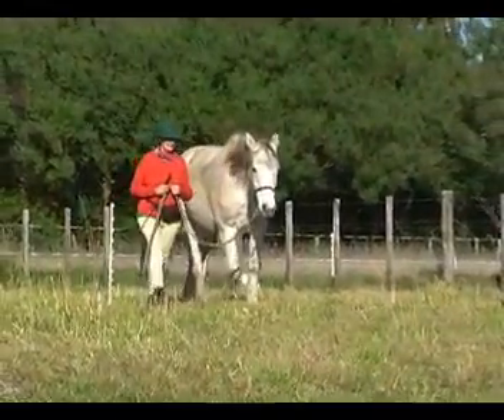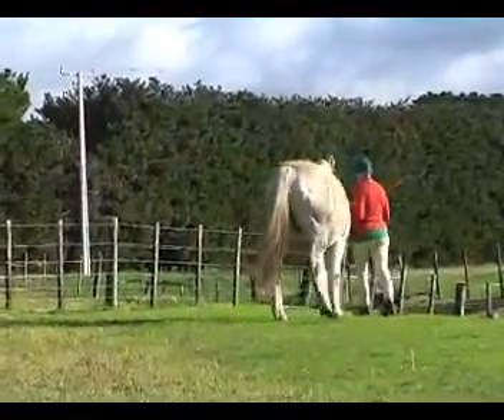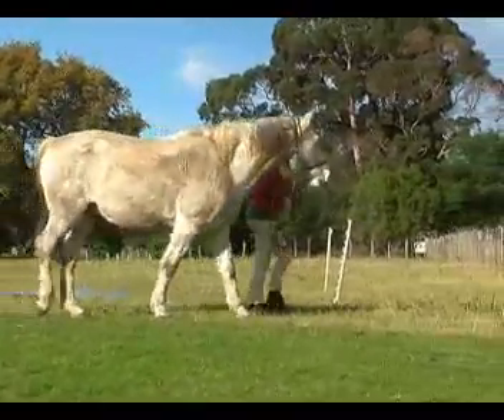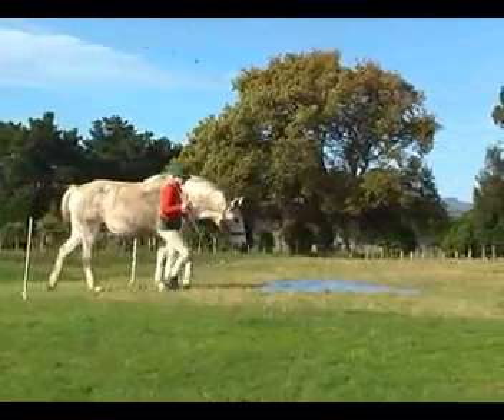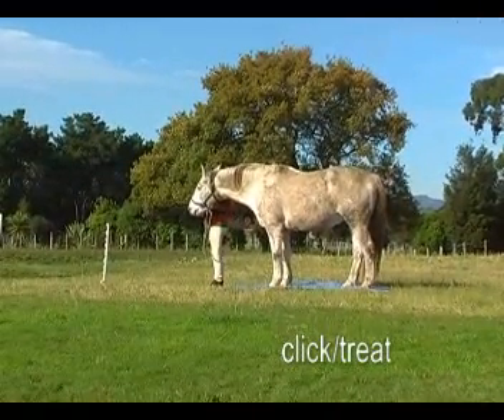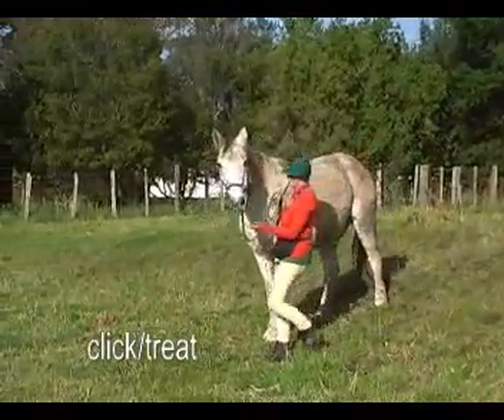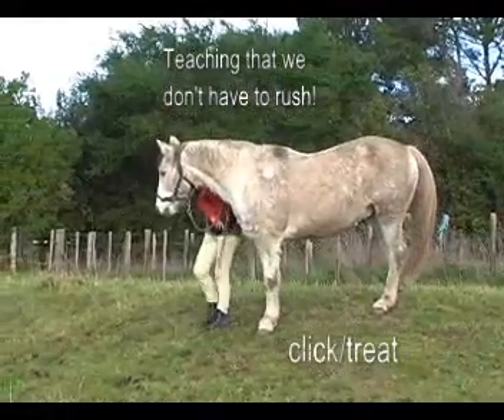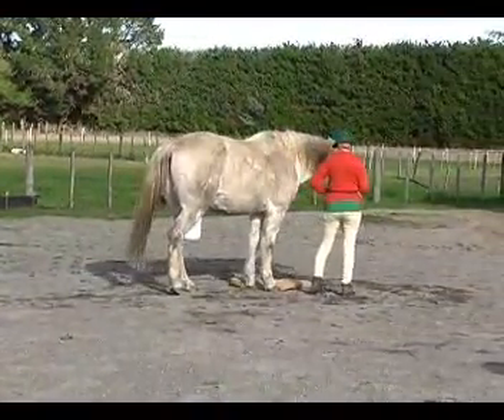121 Forward Side by Side Challenge Part C Smoky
This Challenge includes
* the weave walking on the horse's right side.
* walking a cloverleaf pattern over a tarp, which means we approach it from four directions on both the horse's left side and his right side.
* walking up and down a slope, again on the horse's left side and on his right side.
* walking together across a set of 3 or more ground rails.

The clip shows how the inclusion of markers to walk around reminds the handler to keep the focus up and forward.  The better the handler's focus, the easier it is for the horse to read the handler's intent.

We also show how a destination mat can be used to get a horse walking straight and briskly over the rails.  Once a way of doing something is well established in the horse's repertoire, the mat becomes unnecessary.